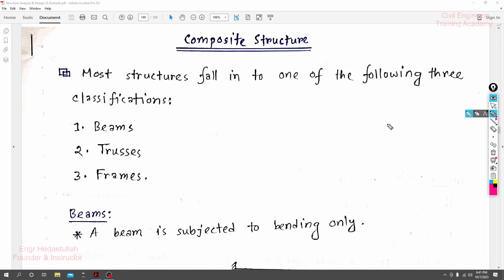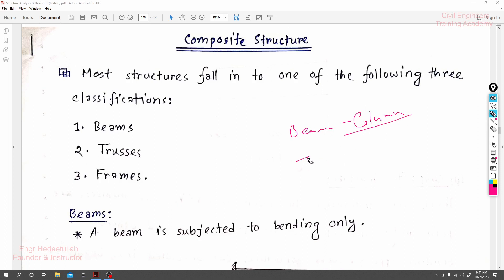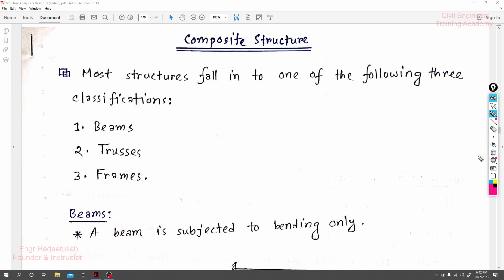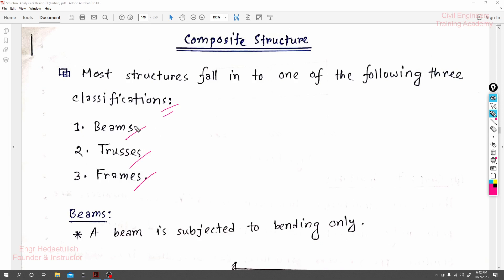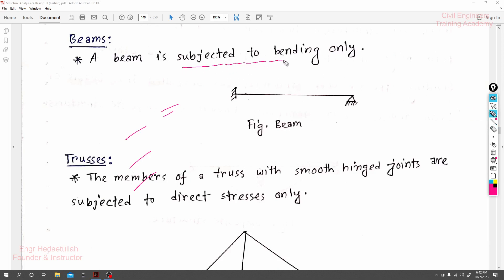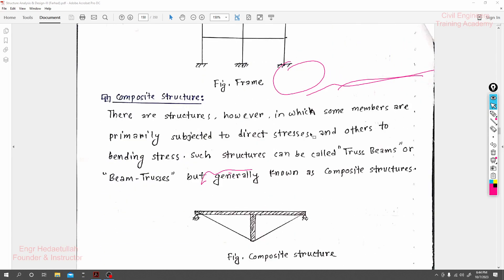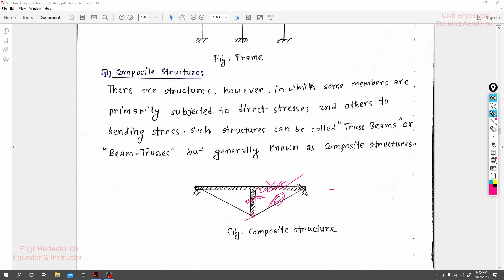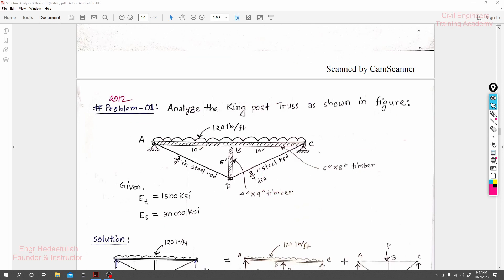1. Structural Analysis and Design Course in Bangla - Composite Structure Analysis